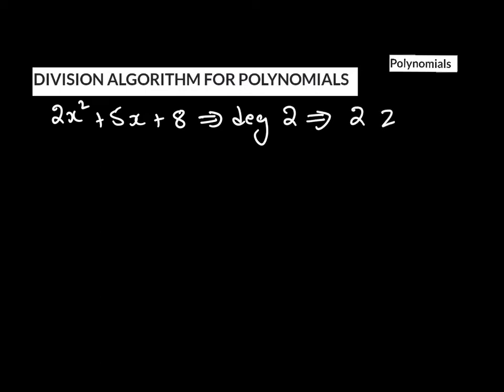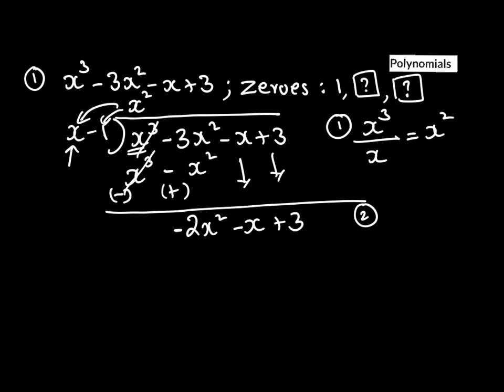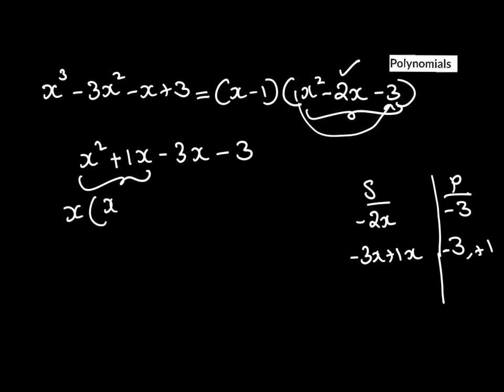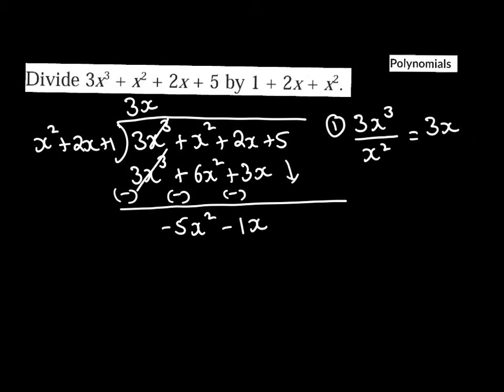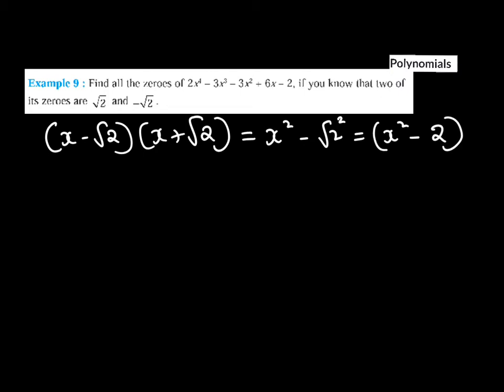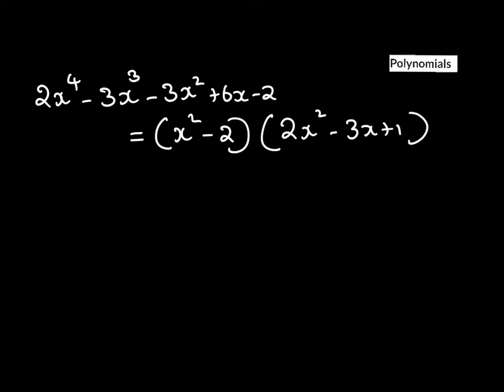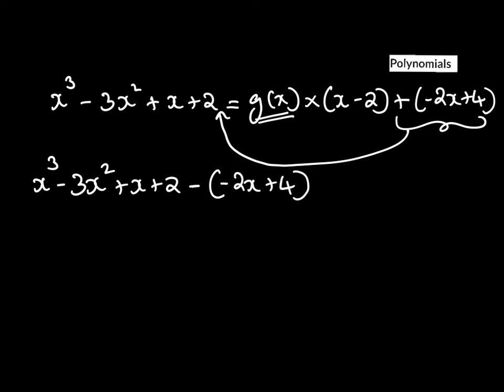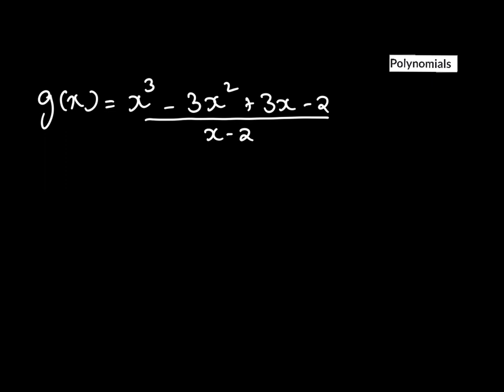2.3-- Division Algorithm For Polynomials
For Grade 10 ; Division Algorithm for Polynomials